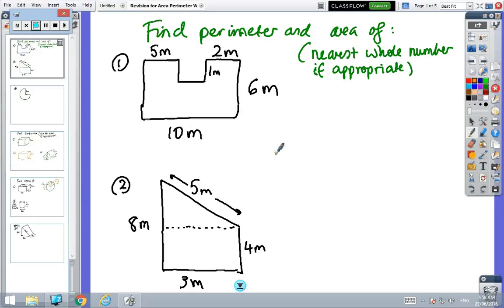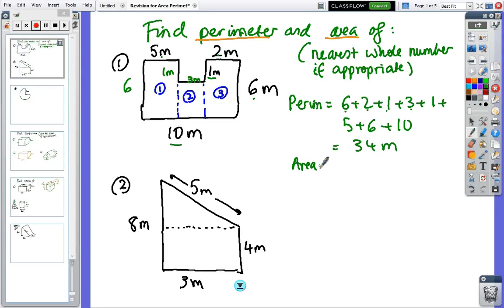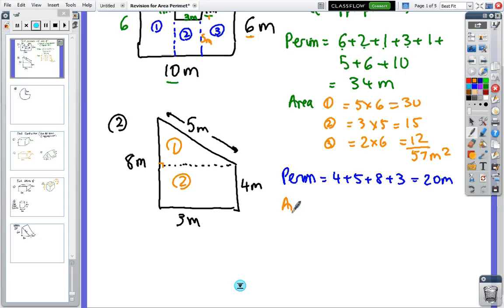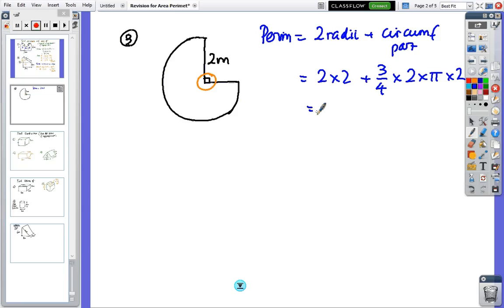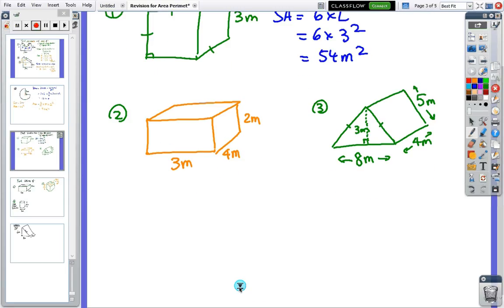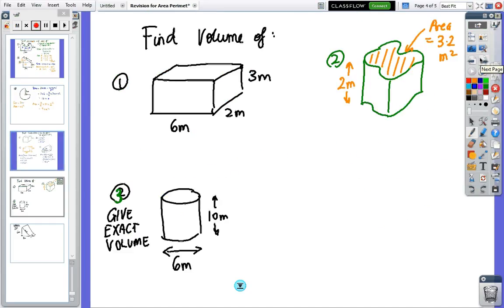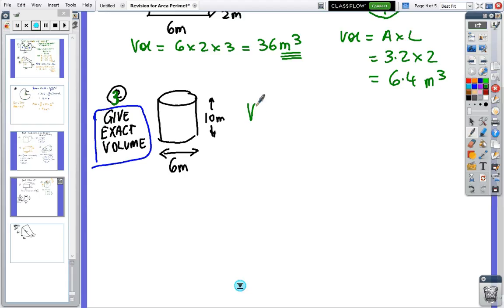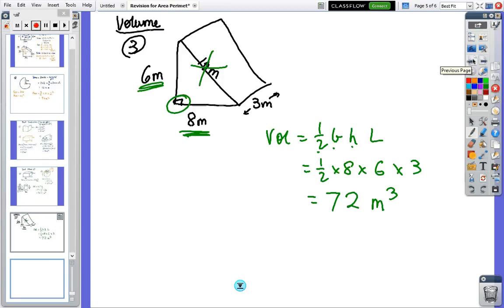Area, Perimeter, Surface Area and Volume